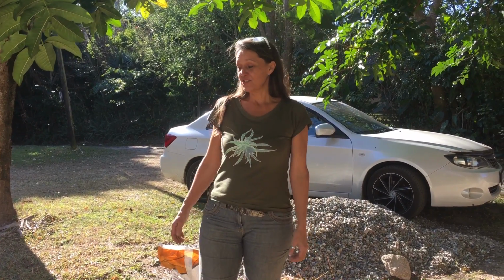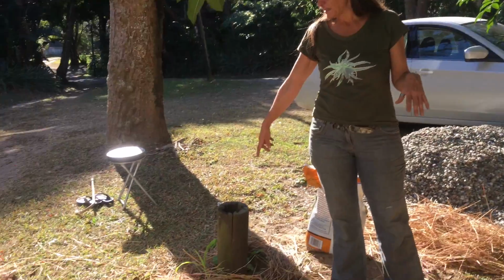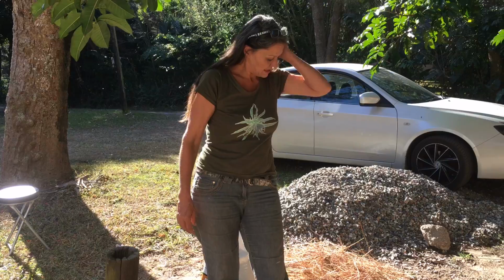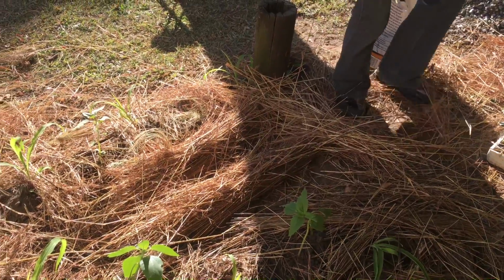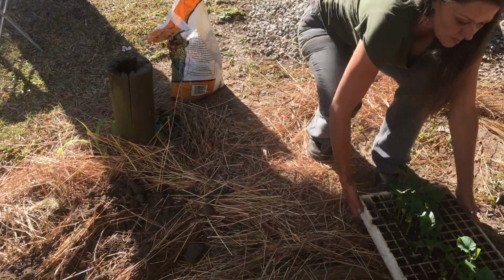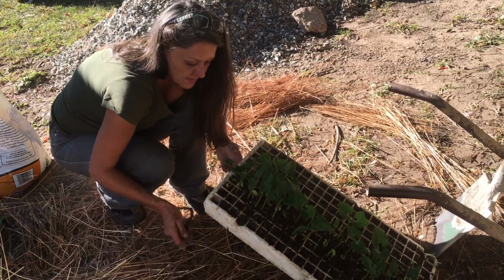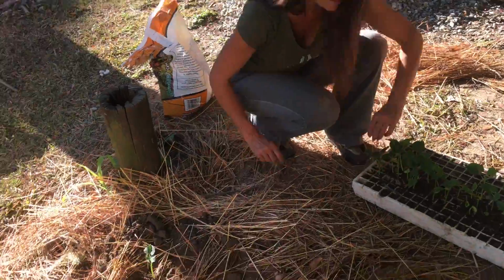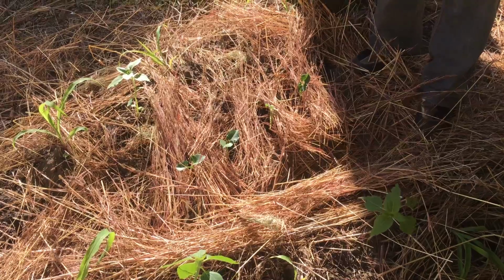The Green Net Helen 3 sisters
Mandela Day 2020 insert